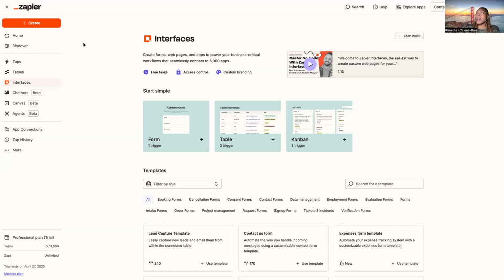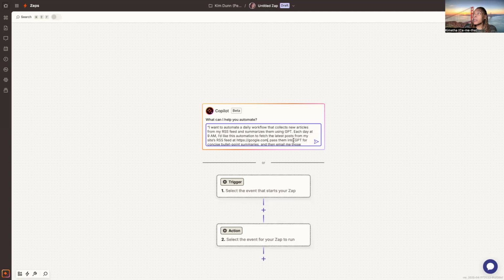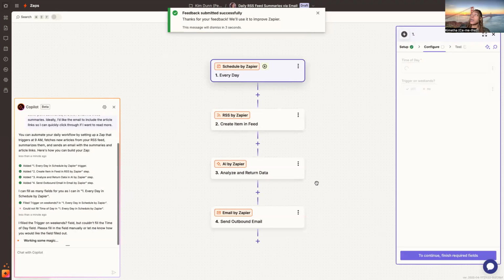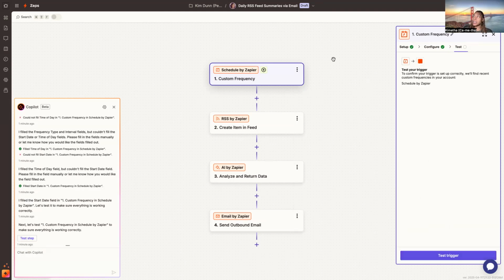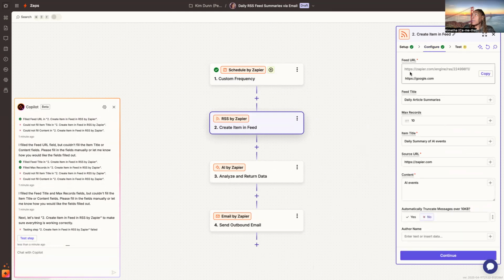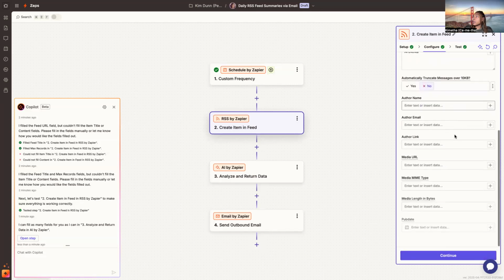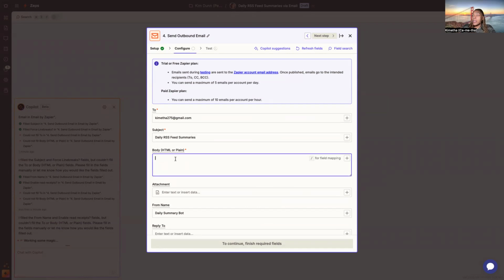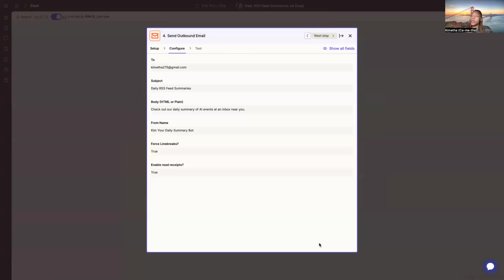demo of AI agent